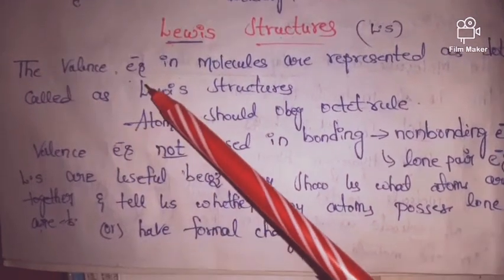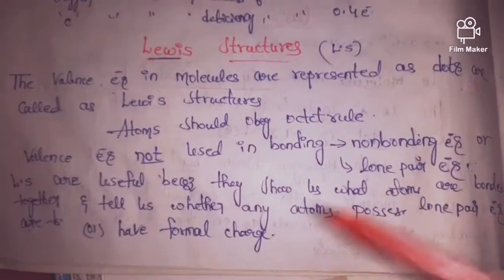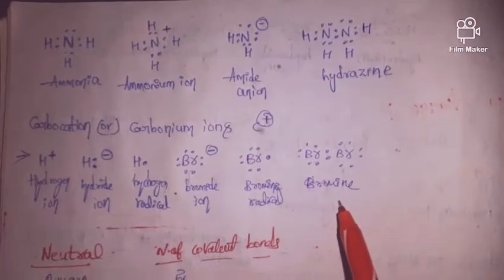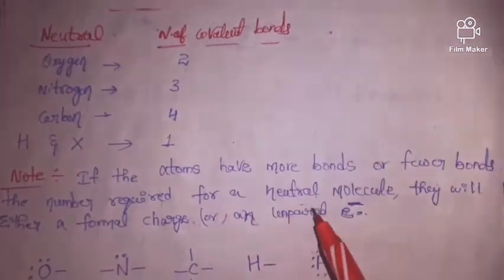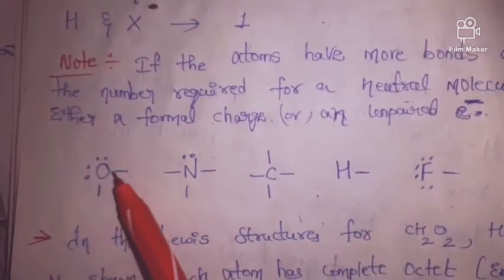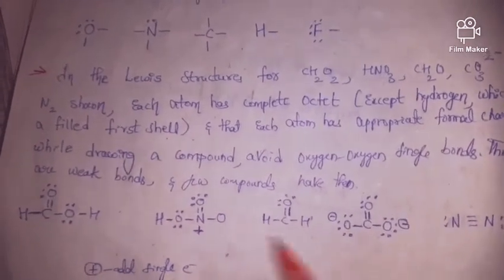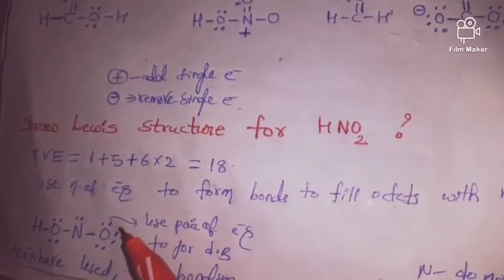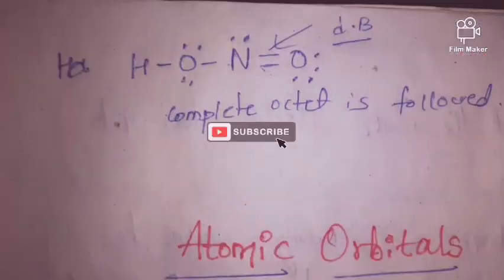LEWIS STRUCTURES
HOW TO DRAW LEWIS STRUCTURES FOR A MOLECULE